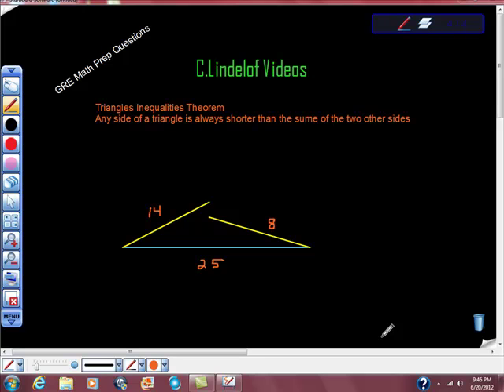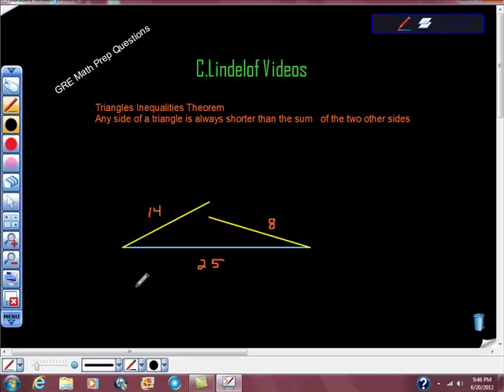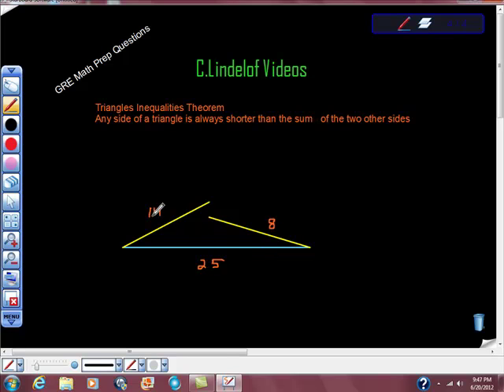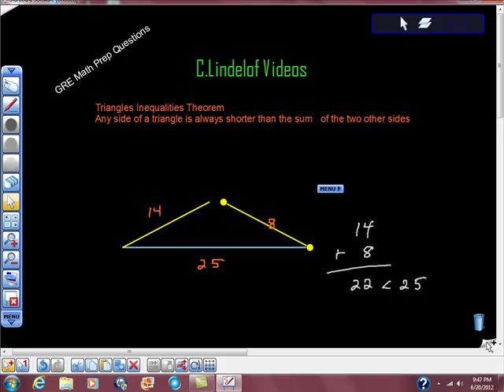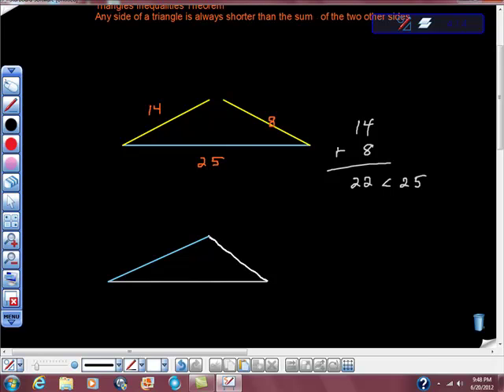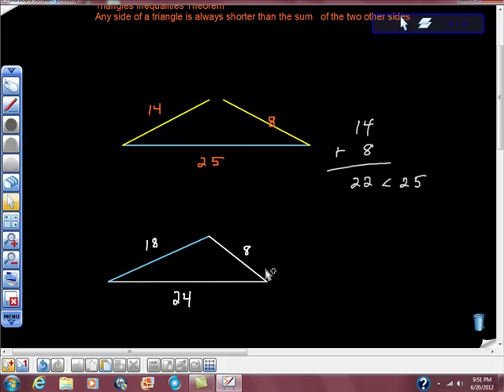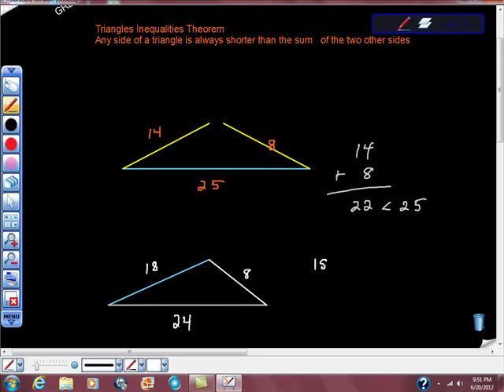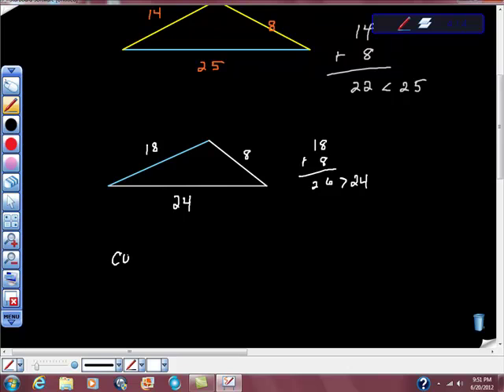GRE MATH PREP TRIANGLE INEQUALITIES THEOREM high school geometry